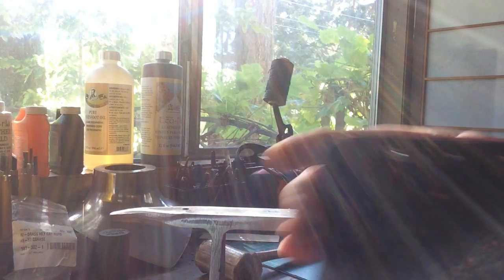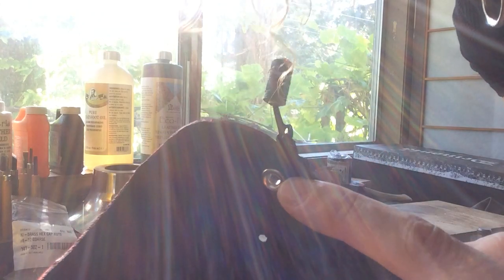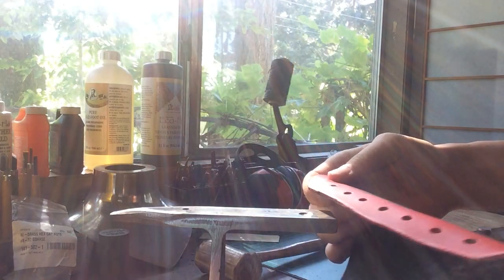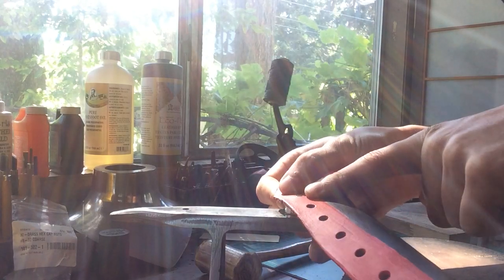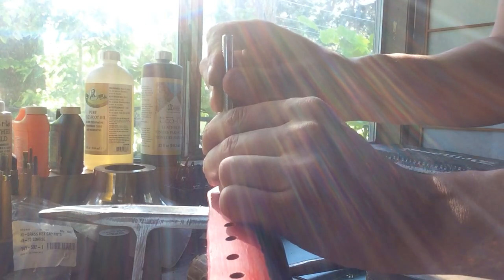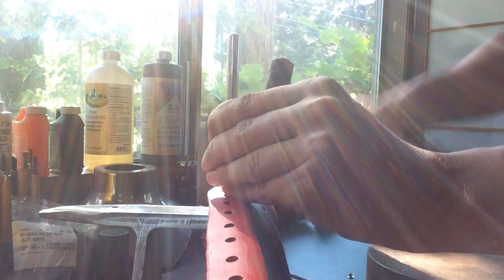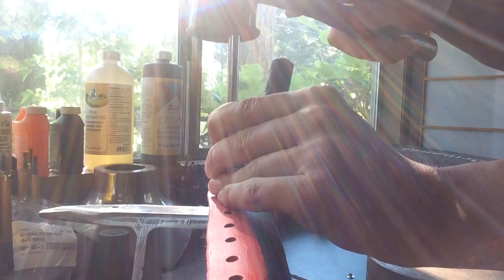Bracer Grommet Demonstration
What is looks like to set grommets on a bracer [curved leather].